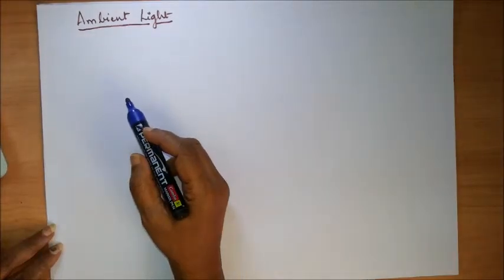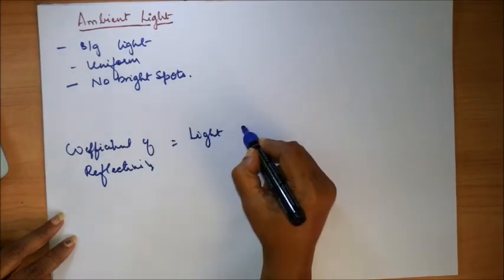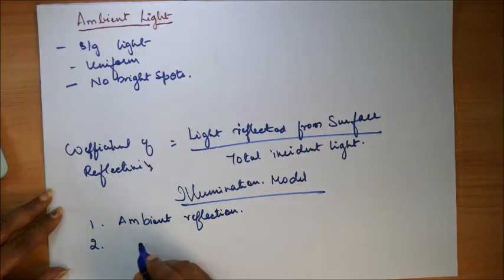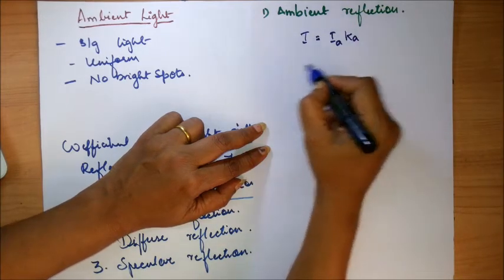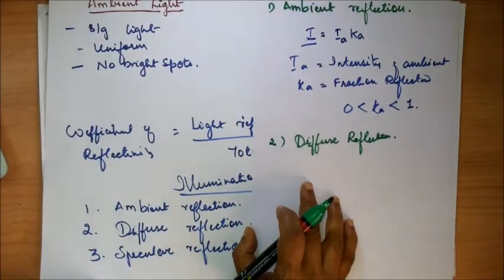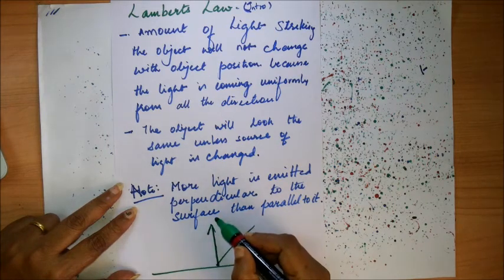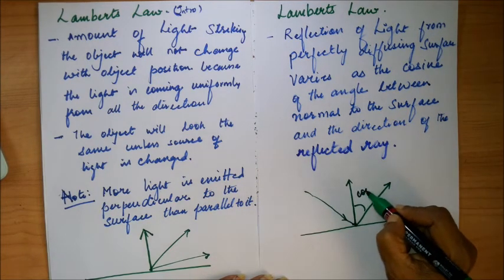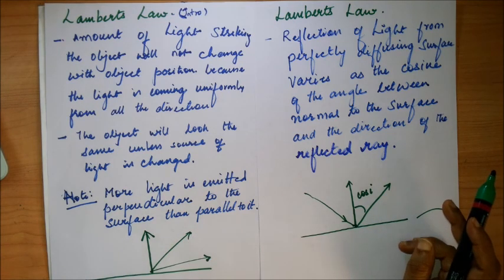Lights and Shading part 4| CG SPPU | Acadflip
This is a trial video of our Computer Graphics course designed for SPPU students. For Full videos checkout our Android App